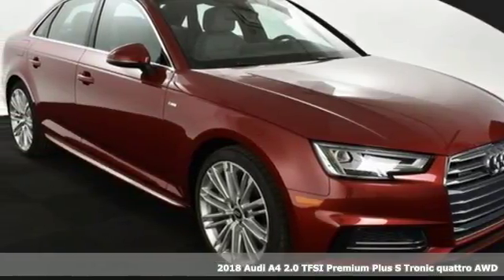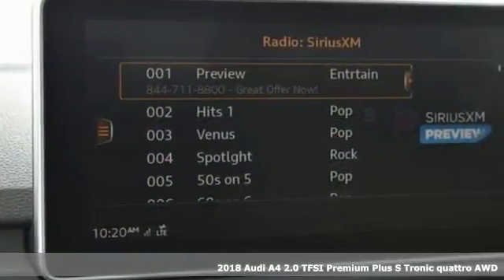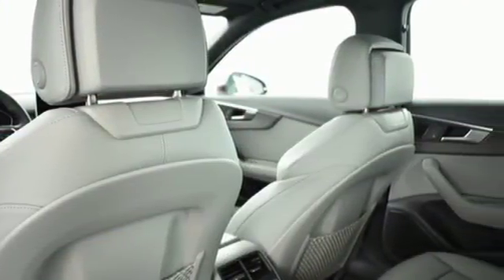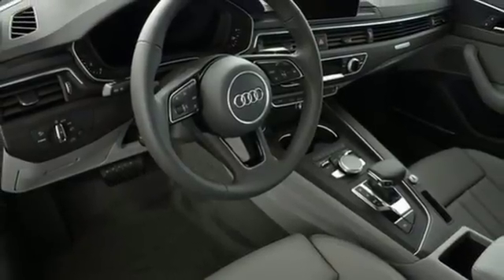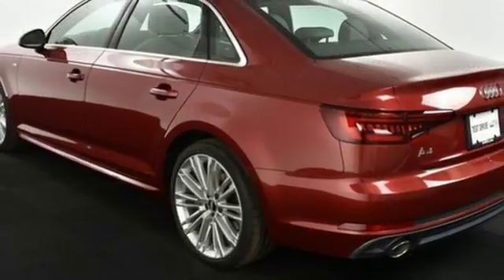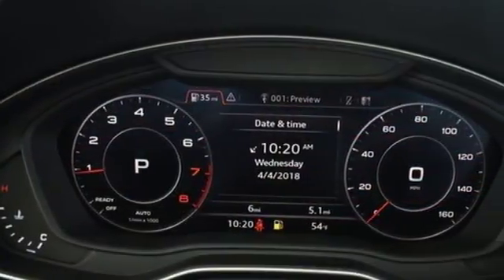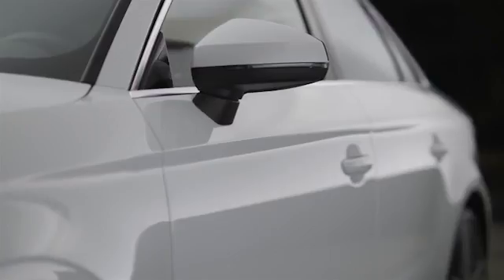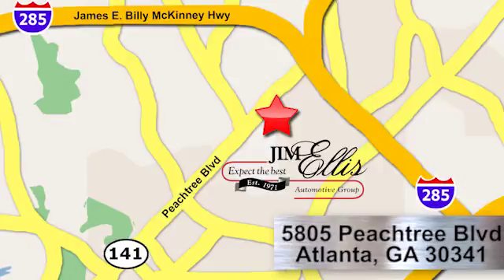New 2018 Audi A4 Atlanta Alpharetta, GA A13244 - SOLD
Year: 2018
Make: Audi
Model: A4
Trim: 2.0T Premium Plus
Engine: 2.0L I4 TFSI DOHC
Transmission: 7-Speed Automatic S tronic
Color: Red
Interior: ZG/ROCK GRAY
Stock #: A13244
VIN: WAUENAF48JA142967

Address:
5805 Peachtree Boulevard